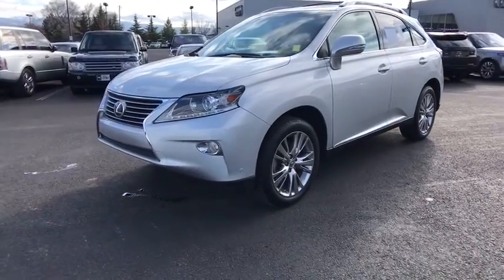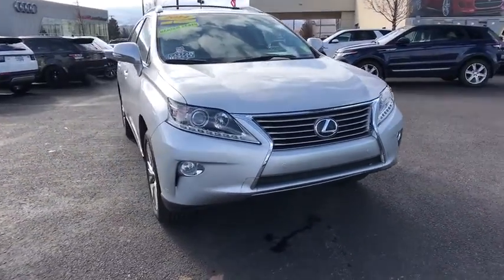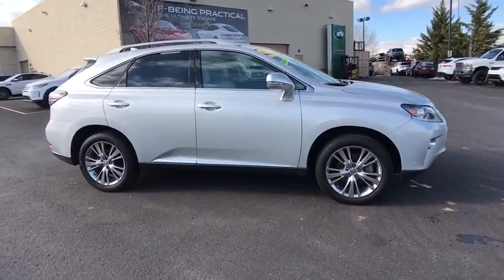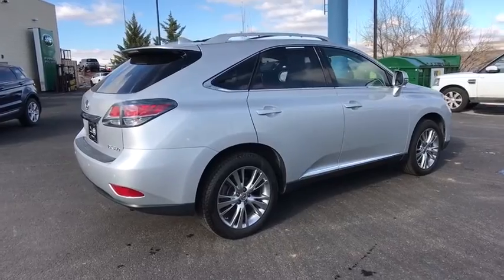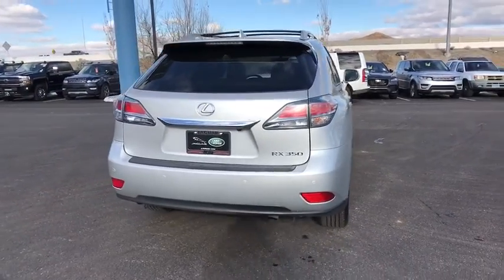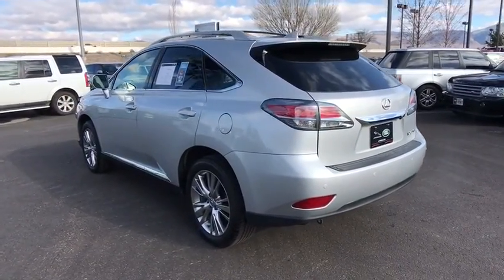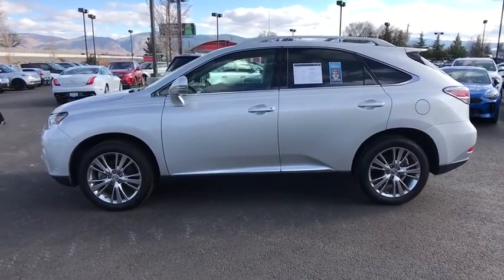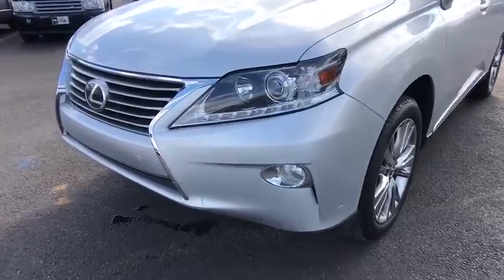2014 Lexus RX 350 Reno, Sparks, Carson City, Sacramento, Nevada J6695A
Silver Lining Metallic Used 2014 Lexus RX 350 available in Reno, Nevada at Land Rover Reno. Servicing the Sparks, Carson City, Sacramento, Nevada area.
2014 Lexus RX 350 350 - Stock#: J6695A - VIN#: 2T2BK1BA1EC249768

***NEW ARRIVAL--NOW AVAILABLE !!*** SUPER LOW MILES!!!Clean CARFAX. CARFAX One-Owner. Silver Lining Metallic 2014 Lexus RX 350 AWD 6-Speed Automatic with Sequential Shift ECT-i 3.5L V6 DOHC Dual VVT-i 24V AWD, Light Gray w/Leather Seat Trim, 19 x 7.5 Triple-Split 5-Spoke Aluminum Wheels, Auxiliary Auto Transmission Oil Cooler, Blind Spot Monitoring Lane Change Assist, Bluetooth Hands-Free Phone, Comfort Package, Driver Seat/Steering/Mirror Memory - 3 Settings, HD Radio w/iTunes Tagging, HDD Navigation System w/Advanced Voice Command, Heated & Ventilated Front Seats, Heavy Duty Alternator, Heavy-Duty Radiator, Intuitive Parking Assist, Leather Seat Trim, Lexus Enform 2.0 w/Safety Connect, Lexus Insider, Navigation Package, Navigation System, One-Touch Open/Close Moonroof, Power-Folding Electrochromic Outside Mirrors, Premium Package w/Blind Spot Monitor System, Rain-Sensing Wipers, Rear Armrest Storage w/Lid, Roof Rails, SiriusXM NavTraffic/NavWeather, Tow Hitch w/Ball Mount, Towing Prep Package, Xenon High-Intensity Discharge Headlamps.Recent Arrival!Awards:* 2014 KBB.com 5-Year Cost to Own Awards * 2014 KBB.com Best Resale Value Awards * 2014 KBB.com Brand Image AwardsReviews:* Quiet and attractive cabin with high-quality materials; plush ride; comfortable rear seating; generous standard features. Source: Edmunds* If you're set on a moderately sized luxury SUV, but put off by the stiff ride common on so many luxury cars these days, take the 2014 Lexus RX for a spin. A smooth ride, good handling and a whisper-quiet interior make this the perfect choice, as do the RX's excellent service and resale reputation. Source: KBB.com* Featuring a dynamic and exhilarating design, the Lexus RX is both aggressive and sophisticated. This luxury crossover has automatic on/off headlamps with an auto-off delay. LED daytime running lights and an integrated fog lamp ensure that visibly is as high as possible. The power rear door of the RX offers remote keyless access to the rear storage. 18 x 7.5-in five-spoke alloy wheels provide an added layer of class, on and off the road. The interior of the Lexus RX is highlighted by a lavish ebony wood interior trim juxtaposed with a leather-trimmed steering wheel and shift knob. 10 way power-adjustable seats, which feature lumbar support, come standard with the RX, s does a reclining, sliding rear seat with 40/20/40 split. The Lexus nine-speaker Premium Sound System with Automatic Sound Levelizer (ASL) and in-dash, single-feed six-disc CD auto-changer will provide the entertainment you need on trips of any size. Not to mention, you can stream music from your phone with the Bluetooth Audio Profile. The RX is powered by a 3.5 liter, aluminum block V6, with 270 hp at 6,200 RPM, allowing a 0-60 MPH acceleration in 7 seconds. The transmission is an automatic with electronically controlled, intelligence (ECT-i), Sequential Shift and Snow modes. The four-wheel power-assisted discs with four-sensor, four-channel Anti-lock Braking System give you maximum stopping power and control, and every RX performs as a Certified Ultra-Low Emission Vehicle or higher. Lexus cares about safety, and the elaborate 10-airbag system is proof of that. Featuring driver's and front passenger's advanced airbag system (SRS) with front passenger's twin-chamber airbag (SRS). The front-passenger seat is designed to detect whether the seat is occupied by an adult, a child or is vacant, and responds accordingly. Even the structure, with its Impact-dissipating upper interior trim and side-impact door beams, is designed with your safety in mind. Source: The Manufacturer Summary